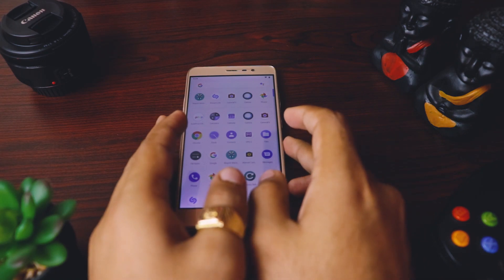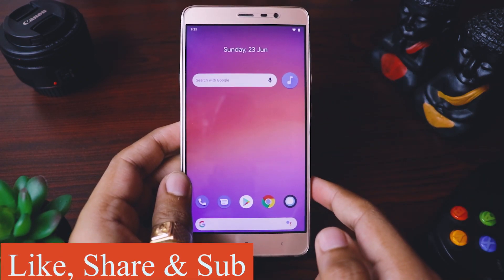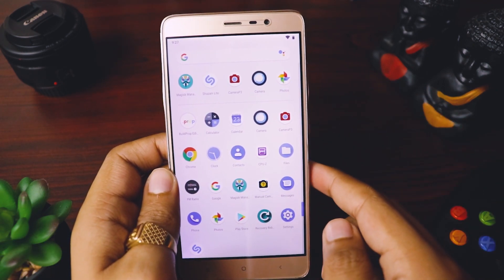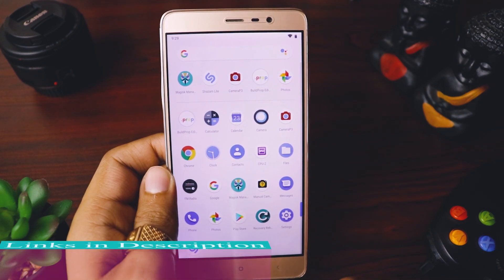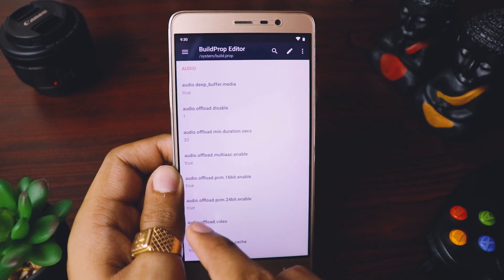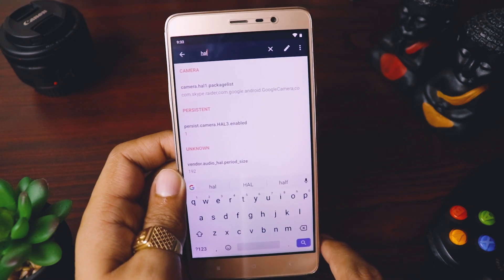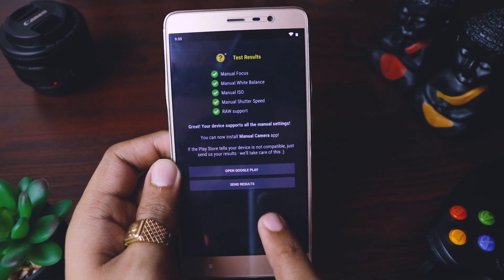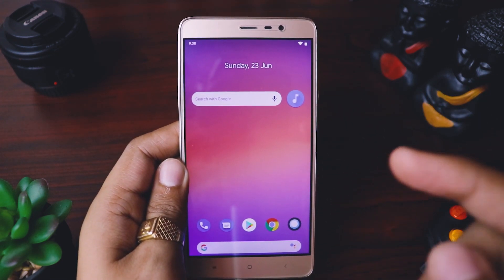How to Install Gcam in Redmi Note 3 - 4K Night Sight - Enable Camera2api | Install Google Camera 6.2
Hi Guys,
Today I am going to tell you about how you can install the awesome Google Camera in your Redmi Note 3 Mobile & enjoy the cool Night Sight as well as the other 4k Video features.
I am showing how you can enable camera 2 api as well install and enjoy the Gcam latest 6.2 in your Redmi Note 3.

You have to set the below property as well as any other property related to HAL3 to 1:
persist.camera.HAL3.enabled=1